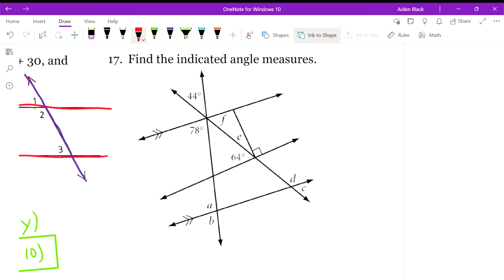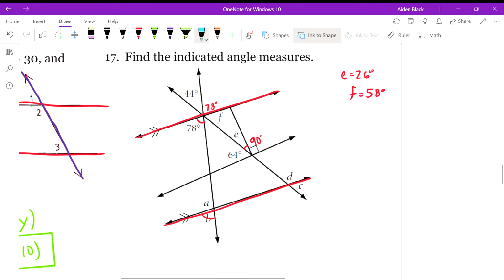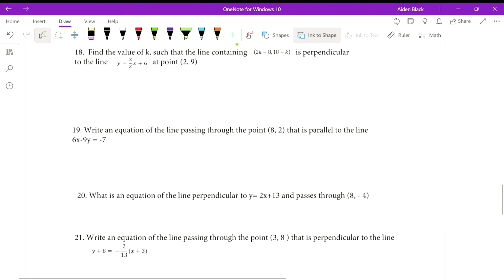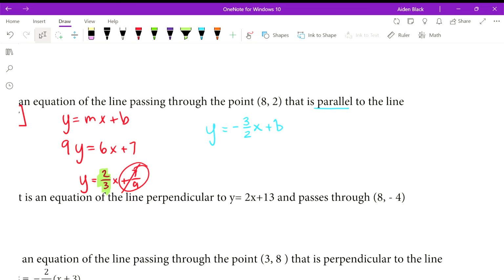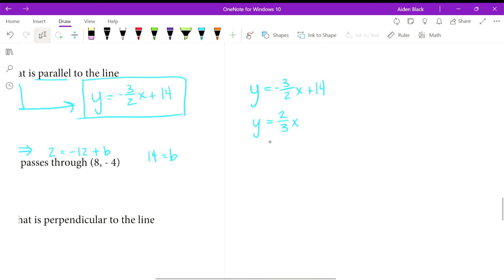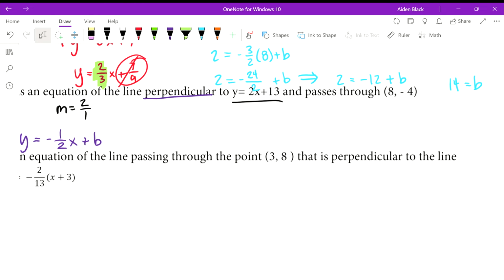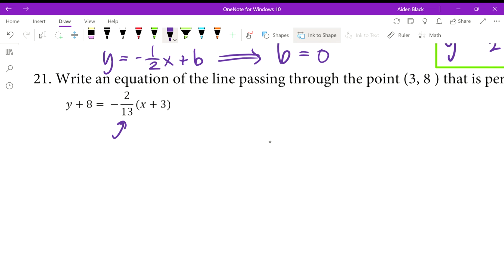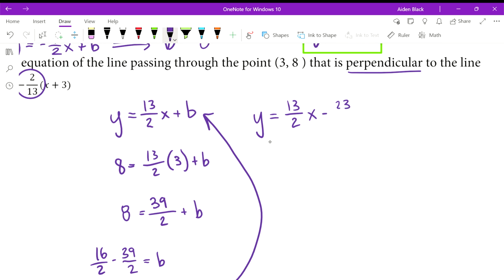Unit 3 Review IV